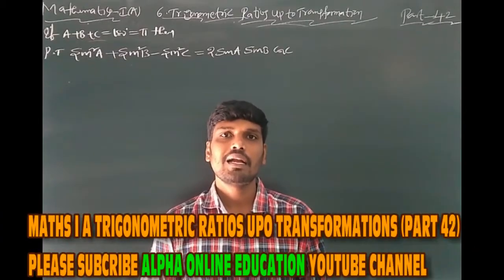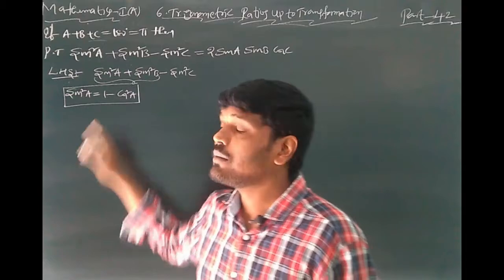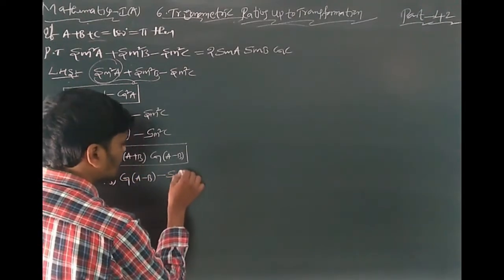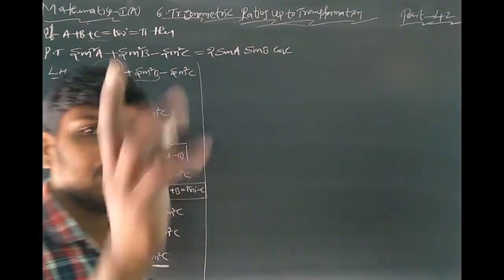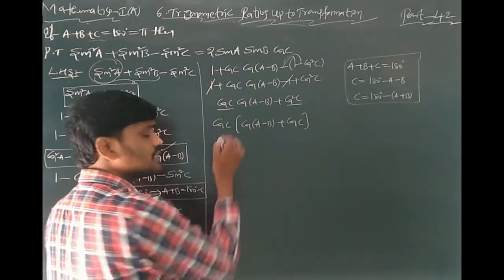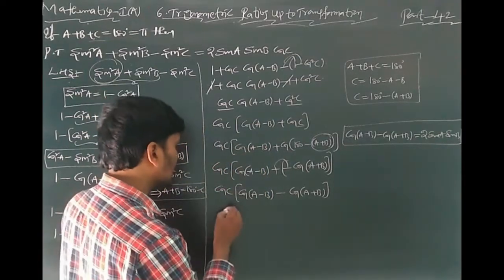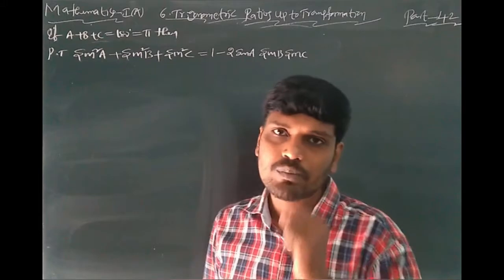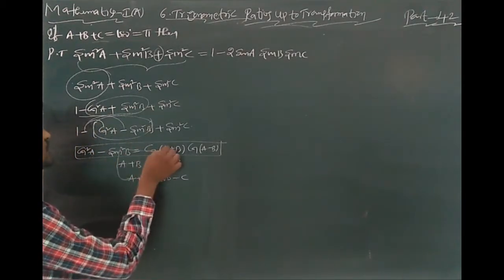INTER I YR : MATHEMATICS I A (E/M) TOPIC : TRIGONOMETRIC RATIOS UPTO TRANSFORMATIONS PART 42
M1STRI74